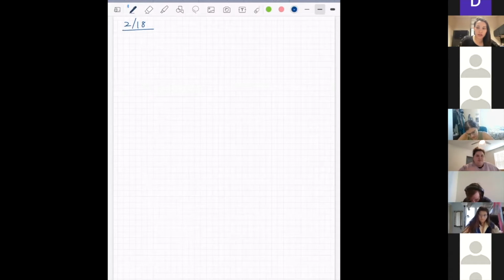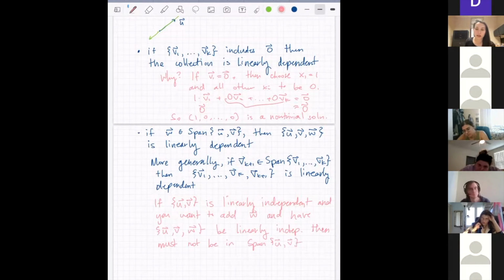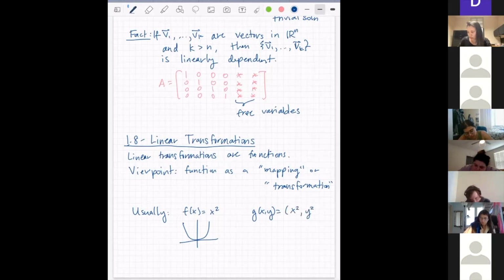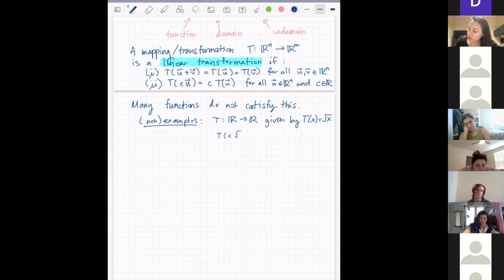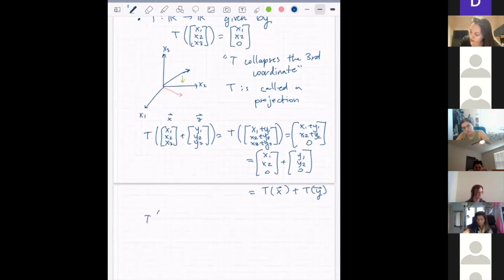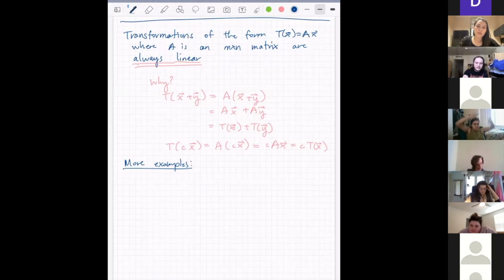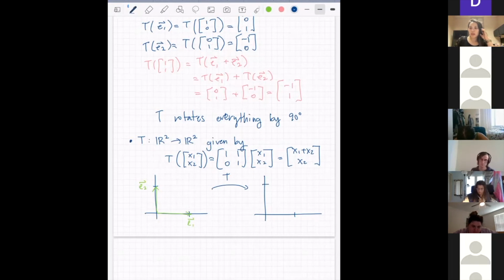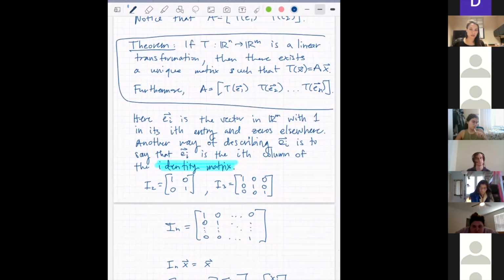Linear Algebra Feb 18